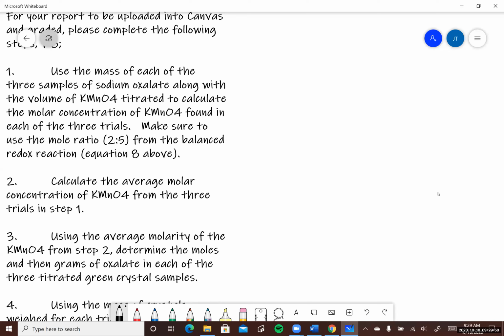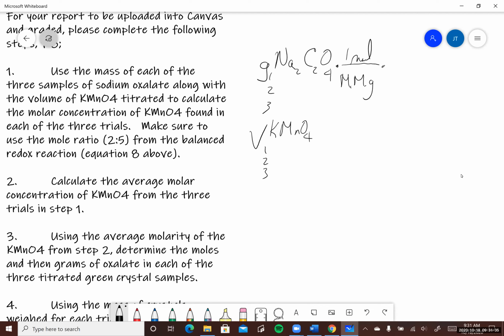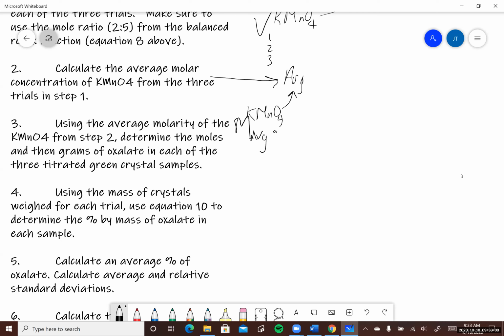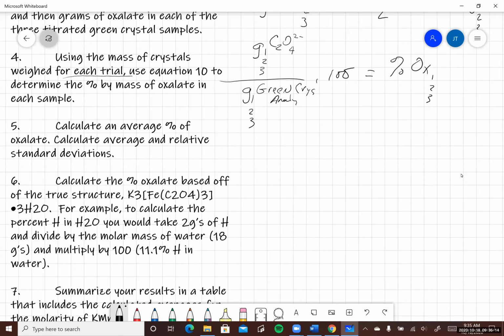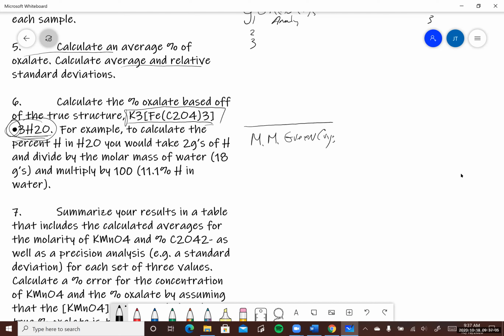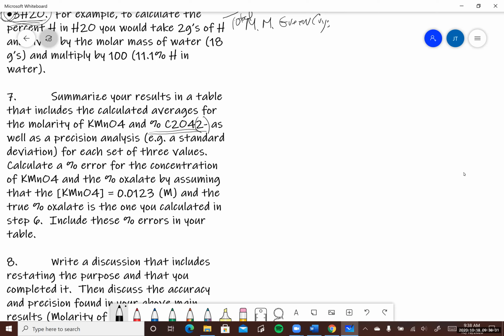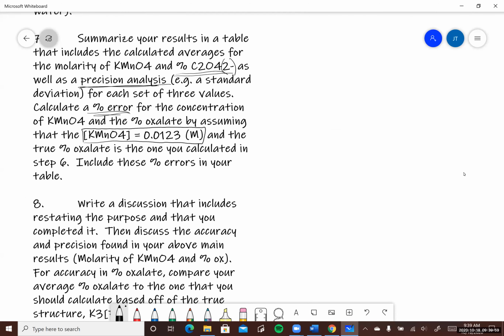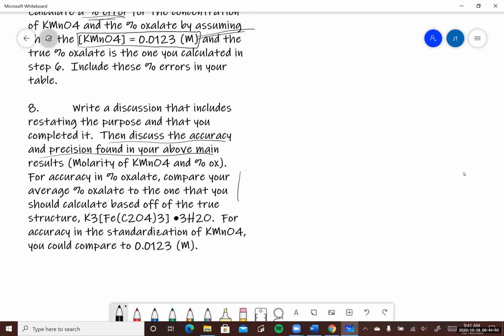ILE03 - Green Crystal Lab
Finding the % oxalate